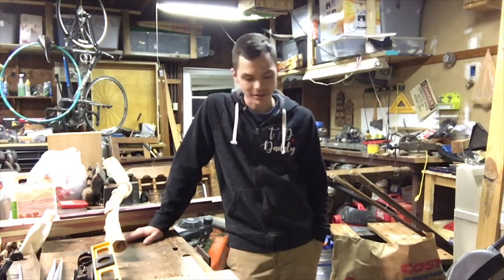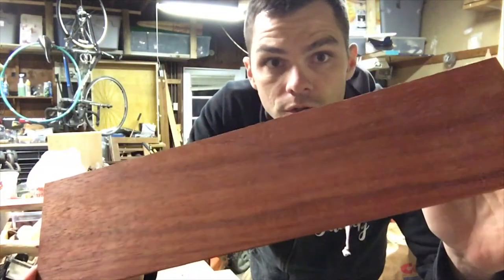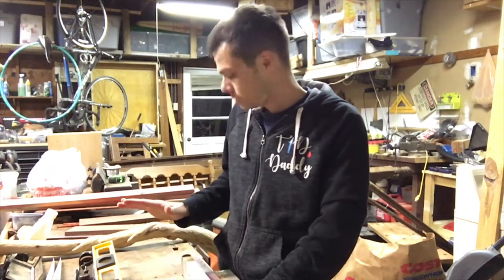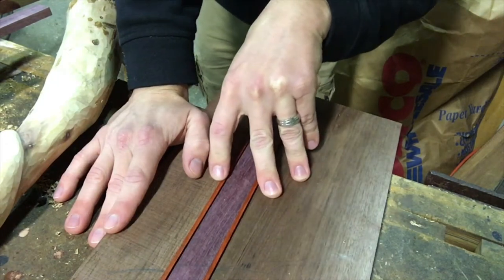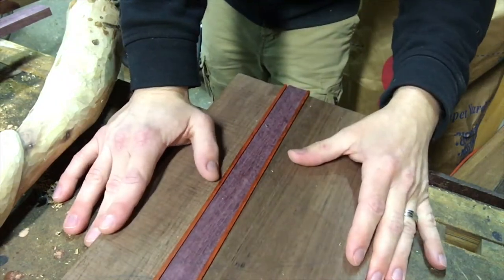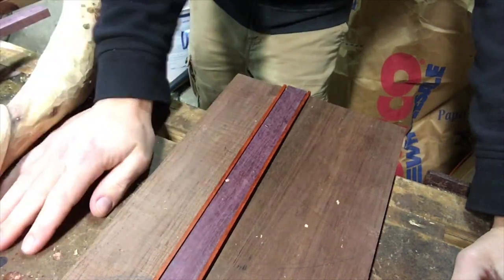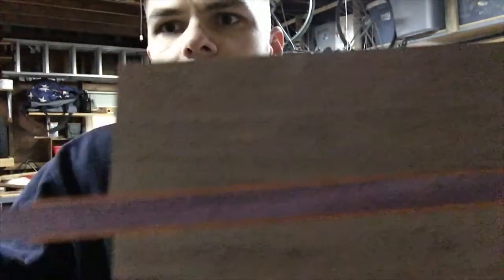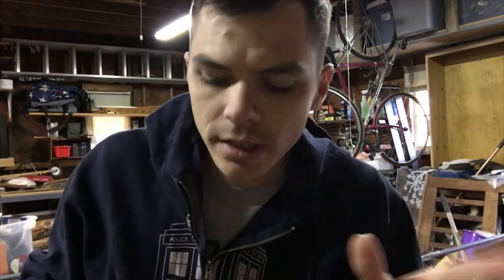The Samurai Sword Stand: Part I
In this episode I start gluing up the base of what will be the Samurai Sword Stand. It is black walnut, purple heart and padauk. I also talk about getting sticker wall!